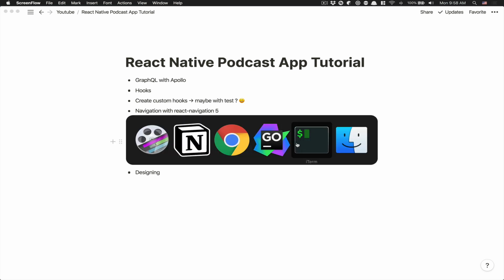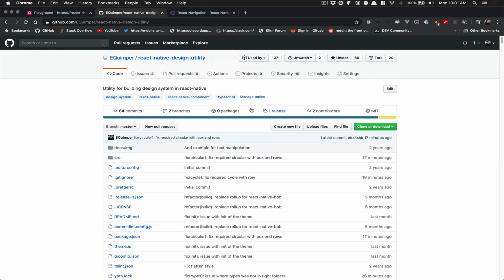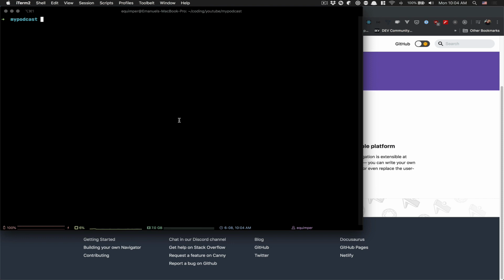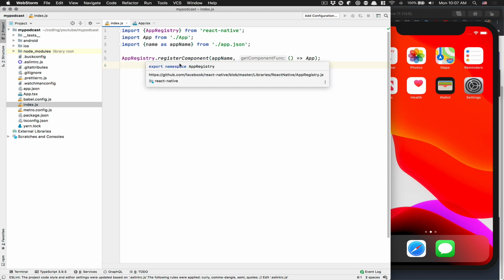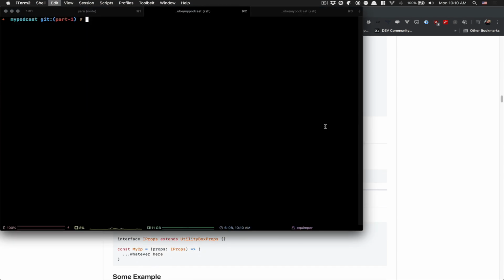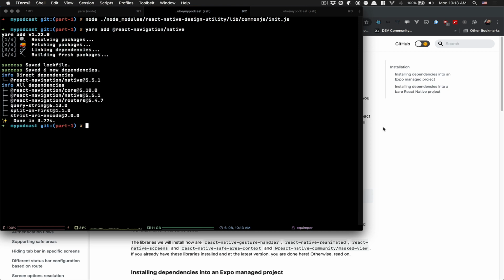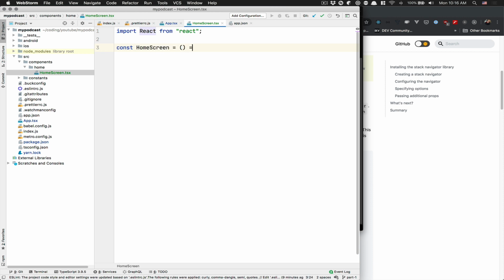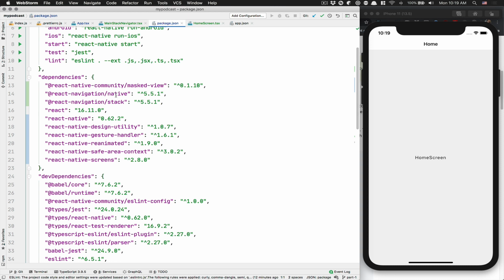Part 1: Basic setup of React-Navigation 5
CMD for init theme is: `node ./node_modules/react-native-design-utility/lib/commonjs/init.js`

- Wonmin Jeon
- iMarket
- Tarek Fattah
- Donald Walters
- Ara Juljulian
- ghanim aldousery
- Nacho Valera
- KarDo Qadir
- Matteo Pennisi